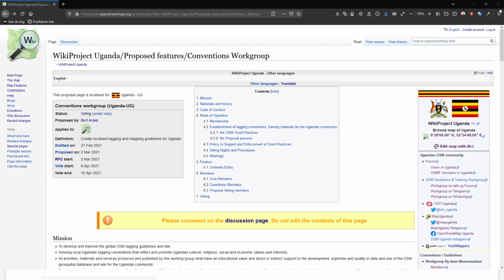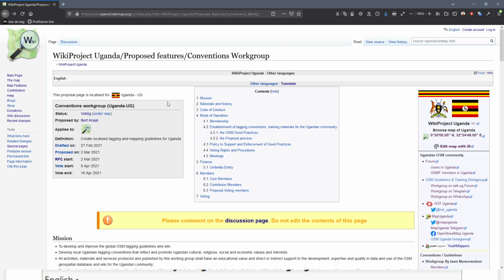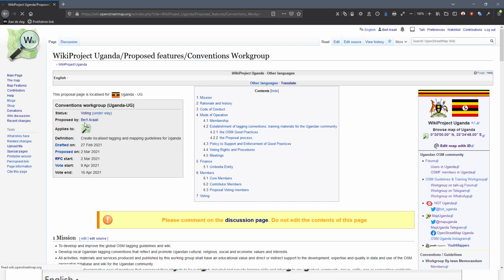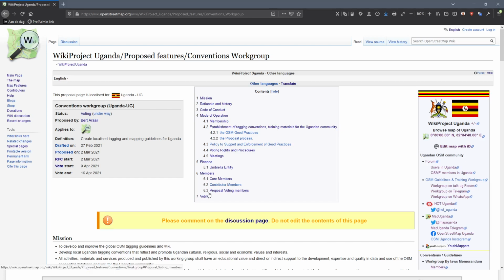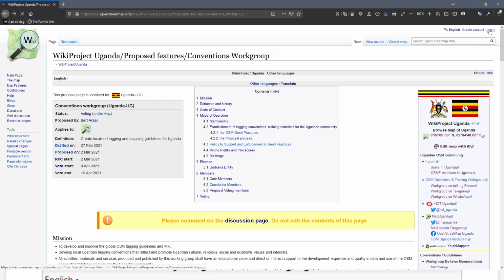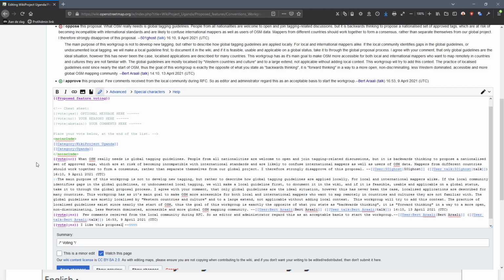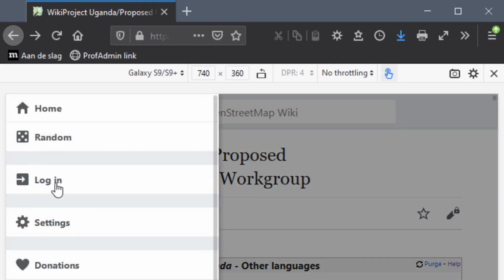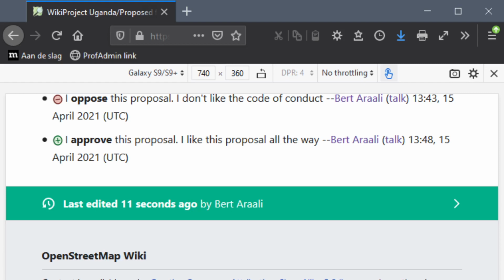UG-OSM Guidelines & Training: How to vote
Video with detailed instructions how to register on the OpenStreetMap Wiki and how to cast a vote on a proposal page in the wiki.